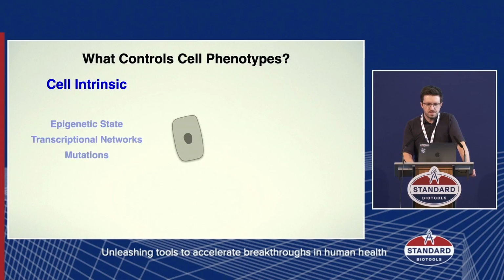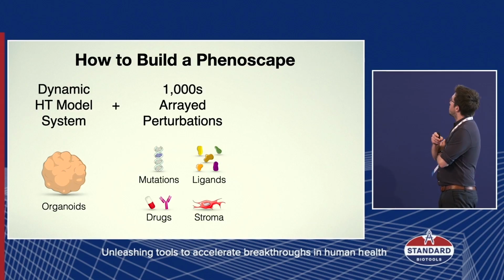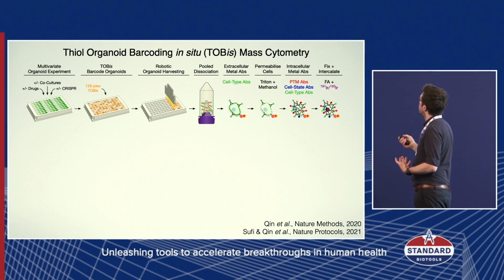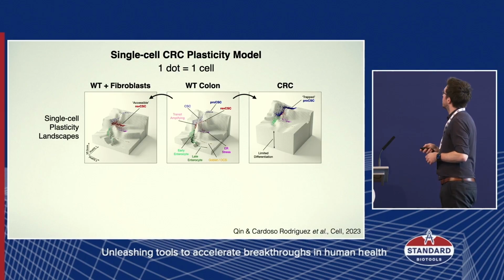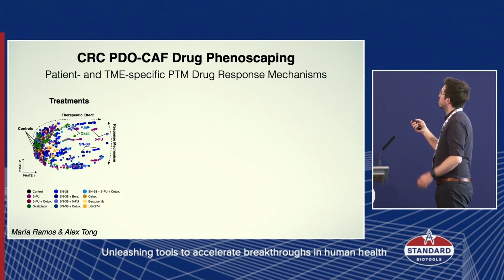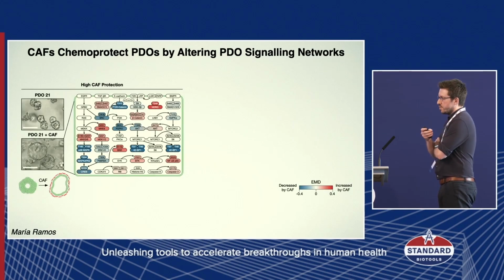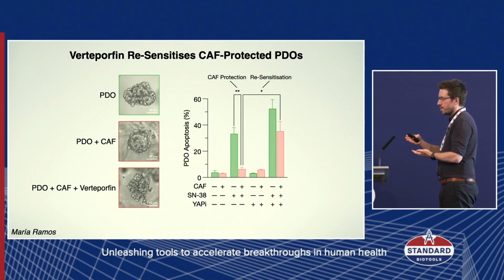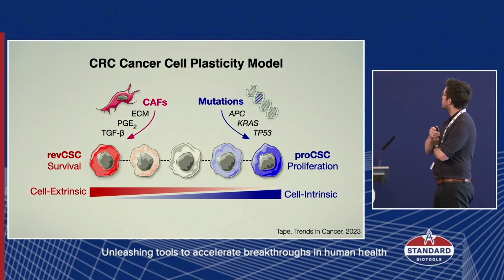Single-Cell Phenoscaping of Tumor Microenvironment Organoids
Speaker: Chris Tape, PhD, Associate Professor, UCL Cancer Institute Cancer cells are regulated by oncogenic mutations and microenvironmental signals, yet these processes are often studied separately. To functionally map how cell-intrinsic and cell-extrinsic cues co-regulate cell-fate, Tape and his team performed a systematic scRNA-seq and mass cytometry analysis of 1,107 colonic organoid cultures. They discovered a stepwise epithelial differentiation phenoscape dictated by combinations of oncogenes and stromal ligands, spanning from fibroblast-induced revival colonic stem cells (revCSC) to oncogene-driven hyper-proliferative CSC (proCSC).